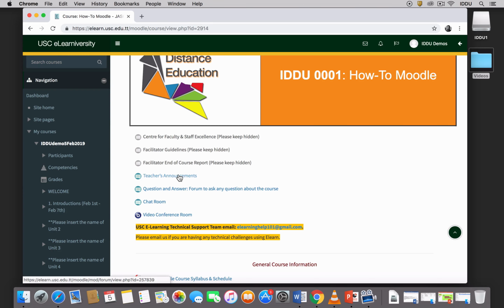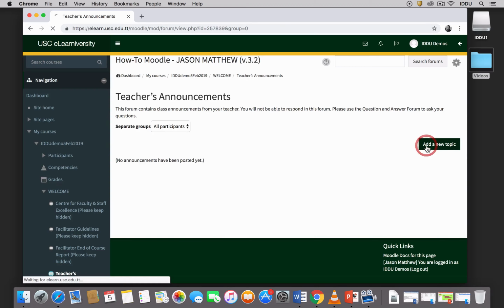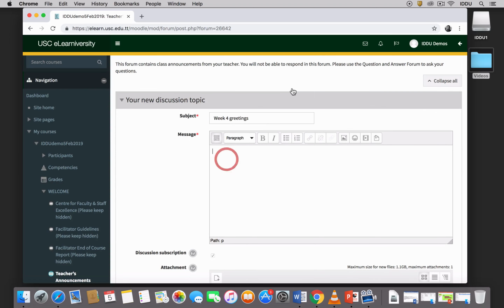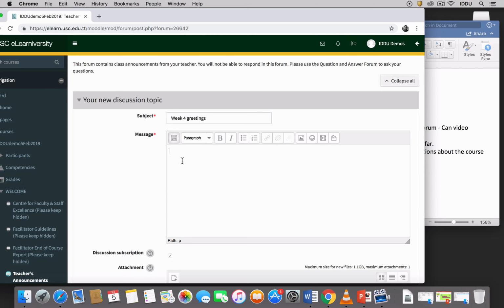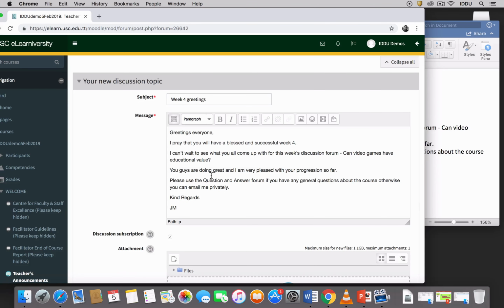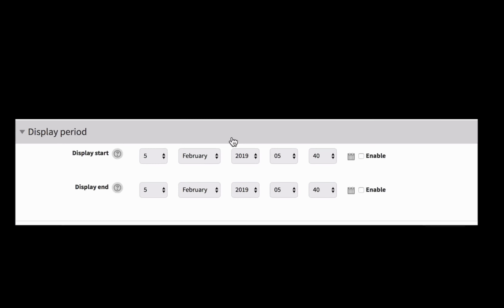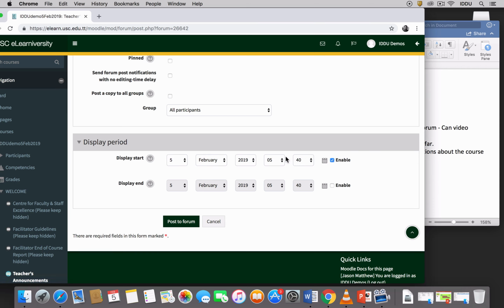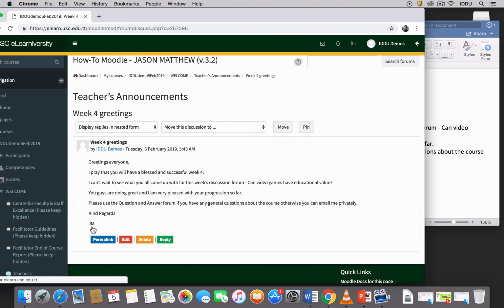Post Announcements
At the end of this video, you will be able to post announcements either in real time or at specific time periods.